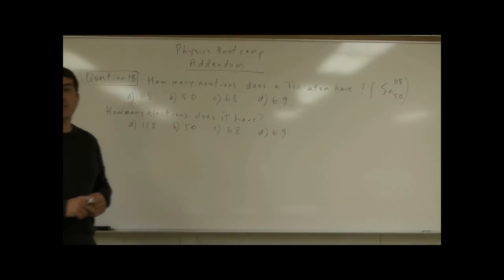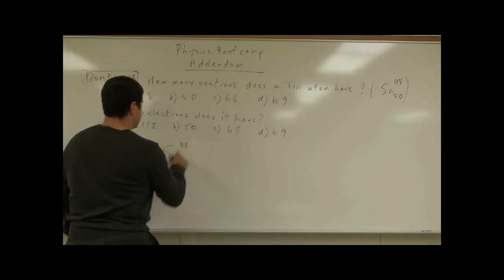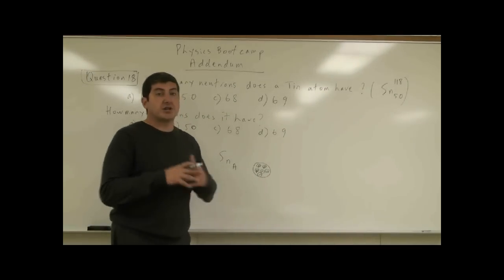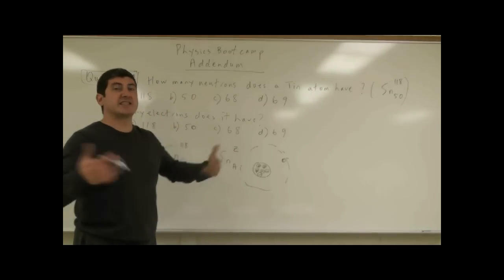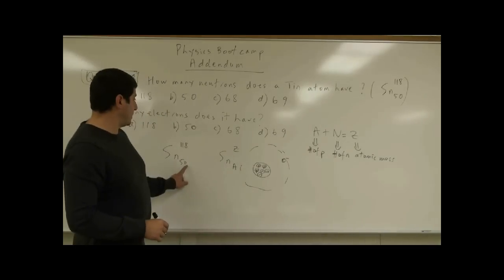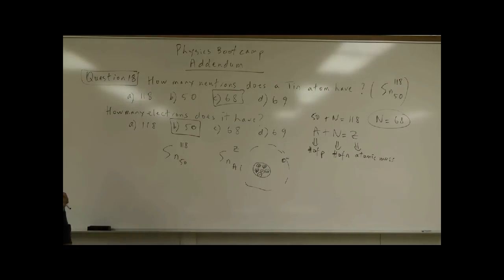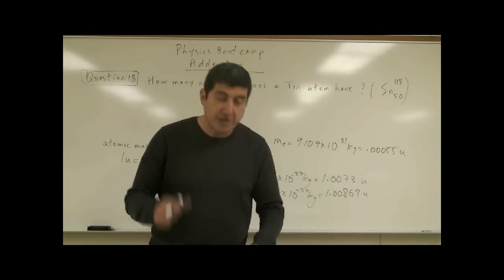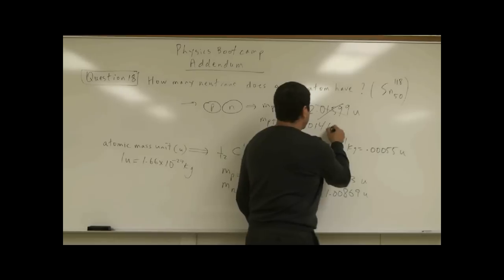PhysicsBootcampAddendumQ18,19(Nuclear Physics: Atomic Number & Mass).avi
This video is part of the Physics Bootcamp series. It covers the eighteenth question of the addendum test for this course.
How many neutrons does a Tin atom have?  (Sn)   a) 118   b) 50   c) 68   e) 69
How many electrons does a Tin atom have?  (Sn)  a) 118   b) 50   c) 68   e) 69